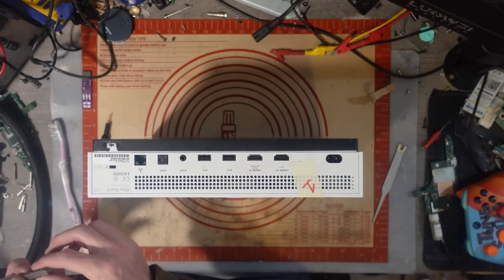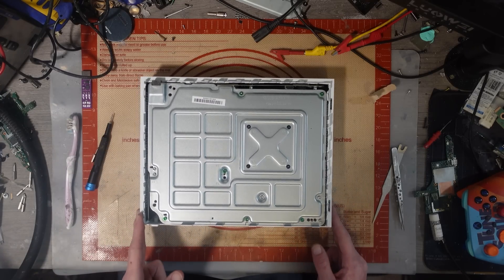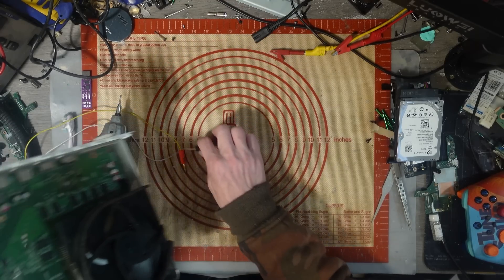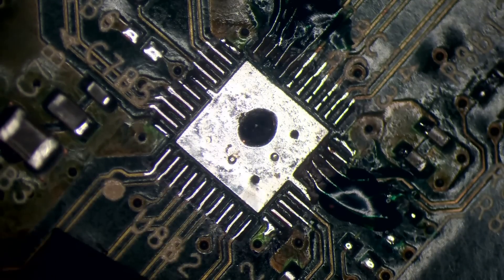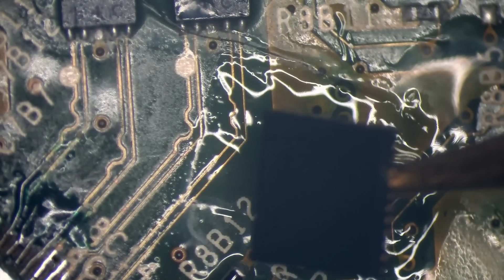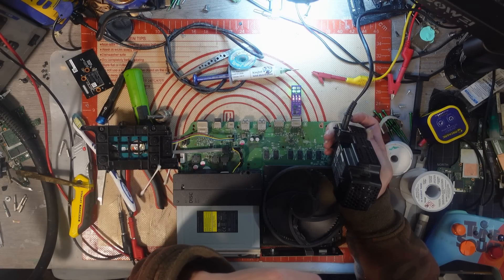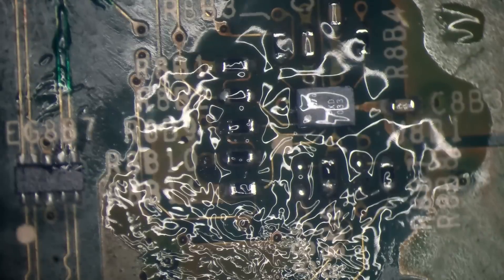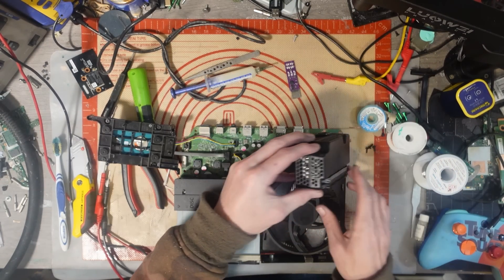I Bought A Broken Xbox One S For £10 ($15) And I INSTANTLY REGRETTED IT